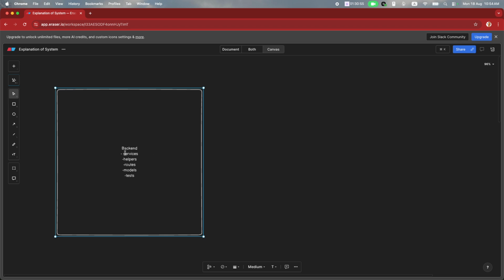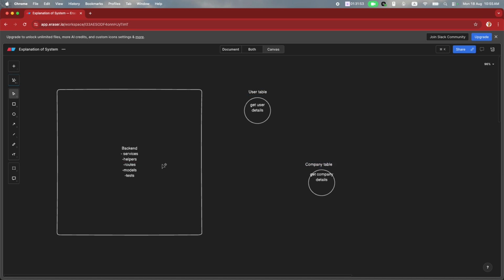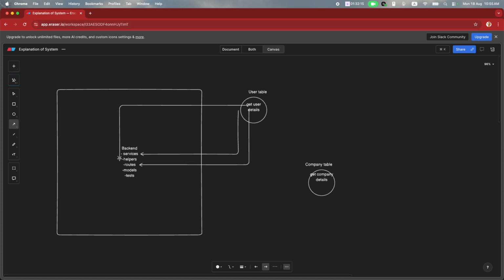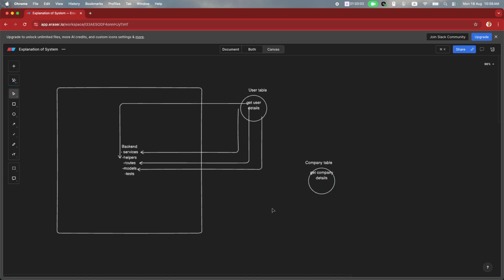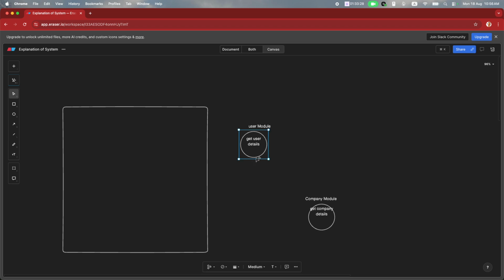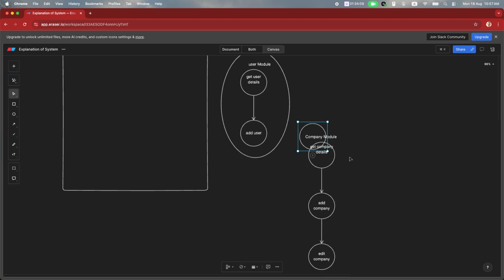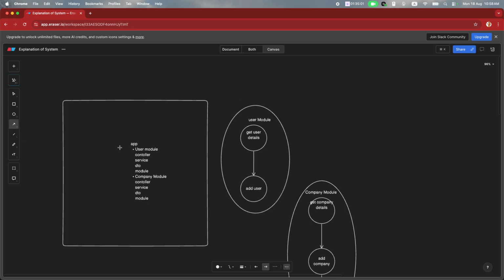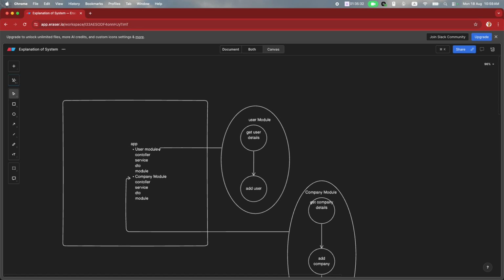What does NestJs Architecture look like ? 5 minutes